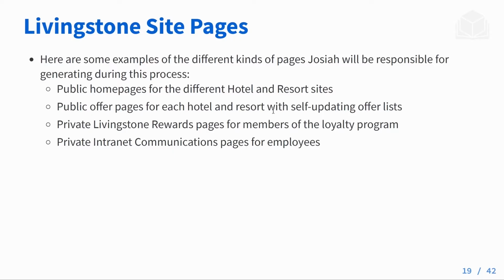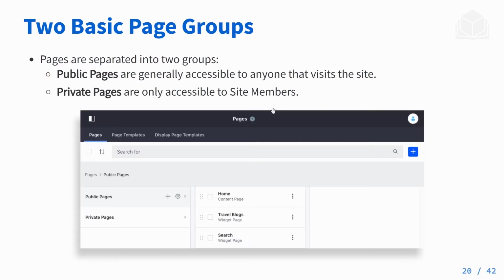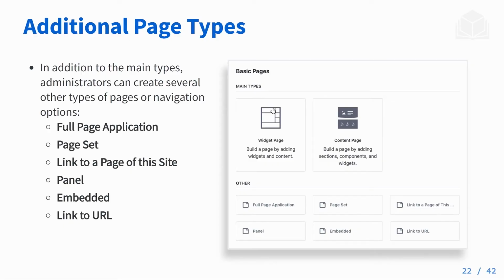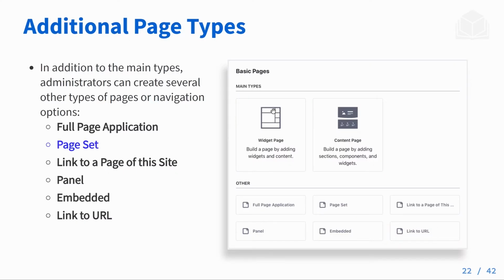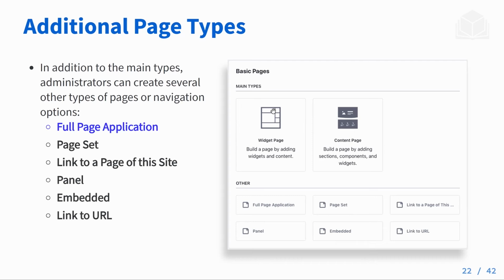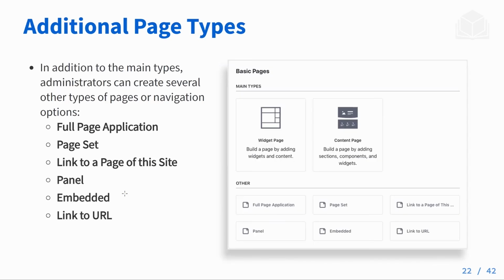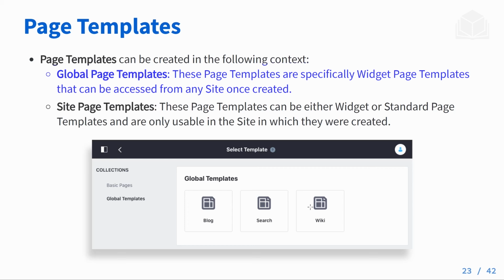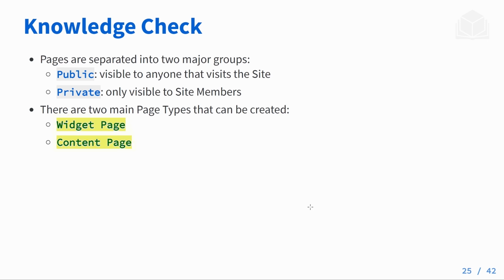Adding and Managing Pages 7.2 Fundamentals